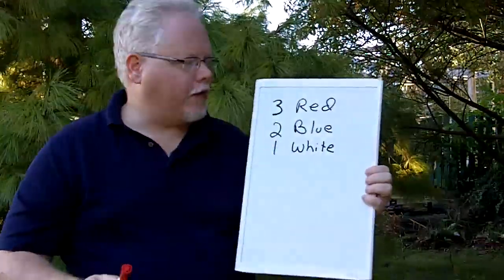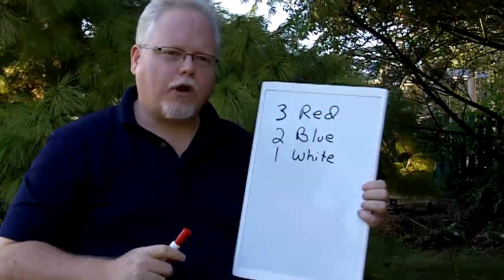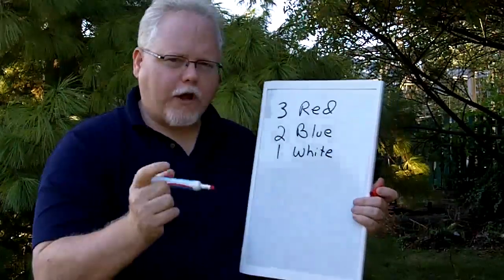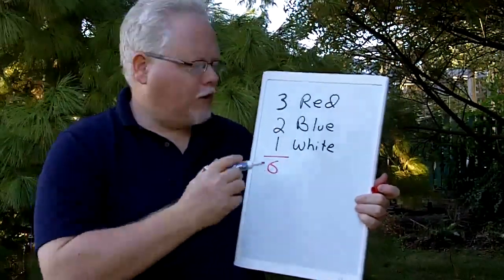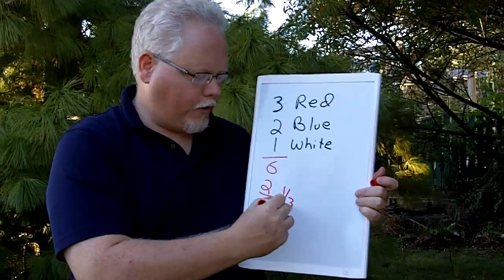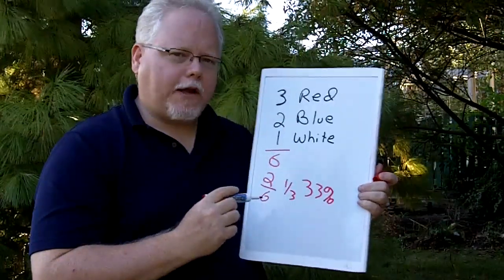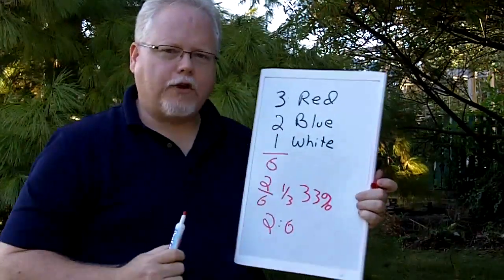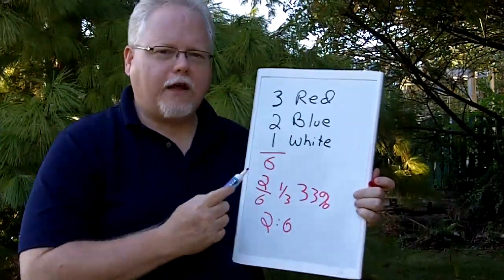ACT Test 60 Second Tip #7 - Probability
for more information on the ACT!
Reviewing simple tips like this is as good as taking an ACT Practice Test; some of the work you need to get a high ACT test score instead of settling for an average ACT Test Score. For great online ACT test prep, you can order a 4 hour video course, which is the best ACT study guide you can get,